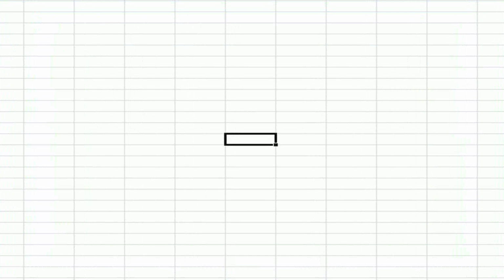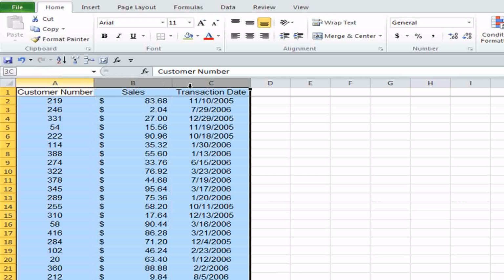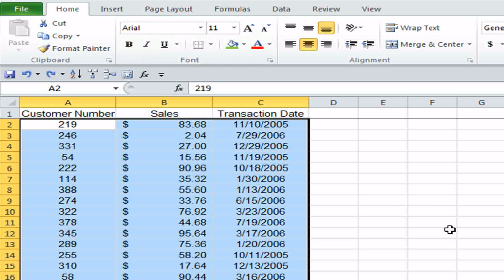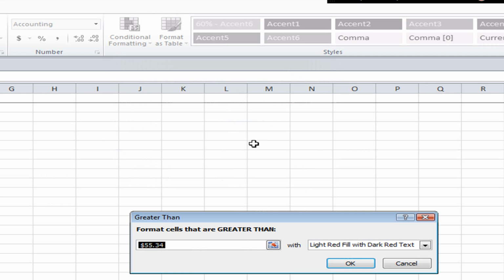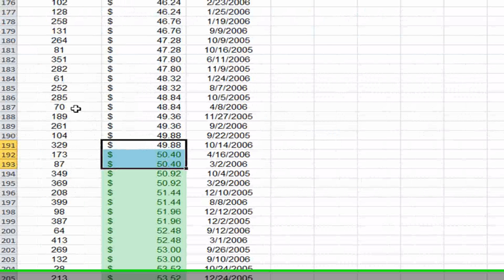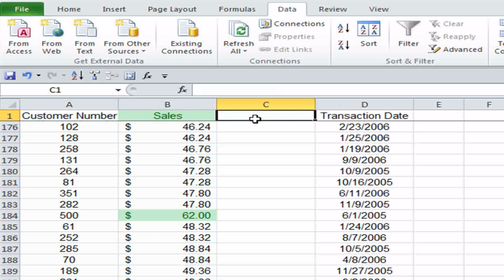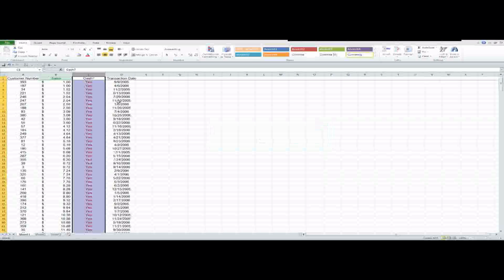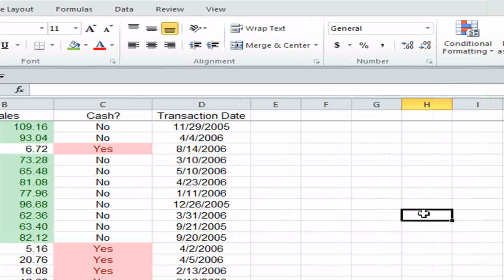How to Use Conditional Formatting in MS Excel - FreeTutorialExcel.com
Conditional formatting in Microsoft Excel is a handy feature for being able to easily and quickly visualize large sets of data based upon the values in each cell in a given range of cells. This is another video in the Excel Power Tips series on MS Excel by Jed C. Jones, Ph.D.